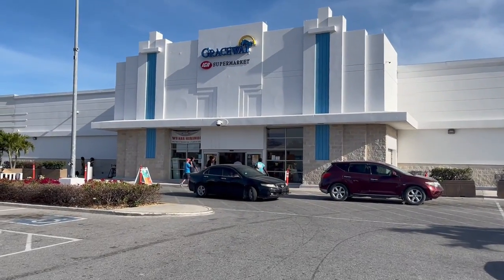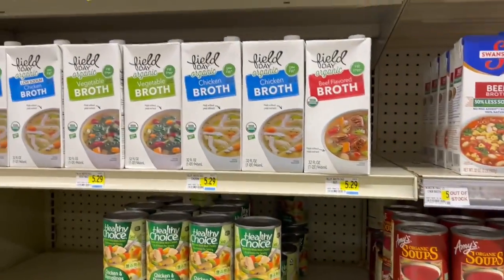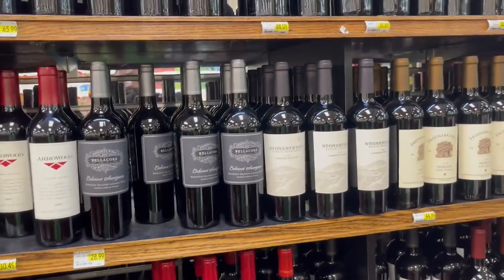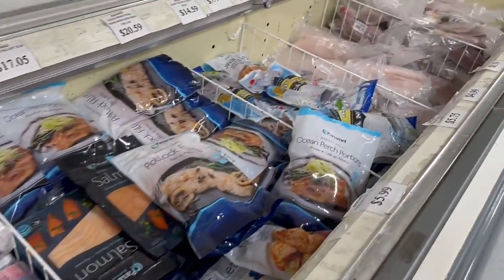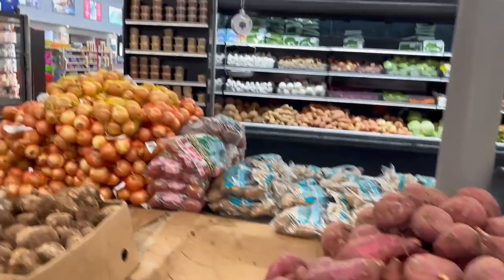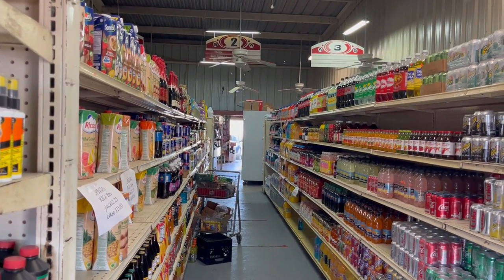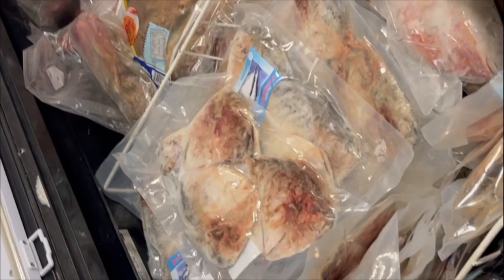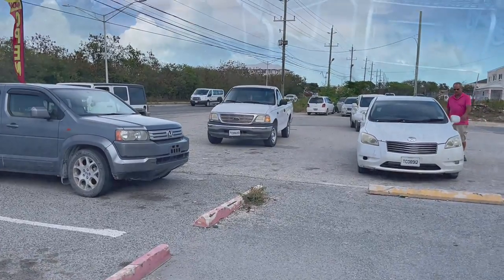Seven Supermarkets to shop on Providenciales Turks and Caicos Islands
This is not a promotion or paid video. I did not receive any compensation monetarily or otherwise to produce this video.

Smart Supermarket was opened by the Graceway Supermarkets Brand Downtown Providenciales on Saturday 28th March 2016.

Spend Less supermarket is located at Provo Storage Unit 3, Cooper Jack Road, Providenciales, Turks and Caicos Islands, Turks and Caicos Islands.
This video is not part of any promotion. I am not paid or compensated in any way to make this video.

Sunny Foods supermarket is a retail and wholesale supermarket located on South Dock Road, Providenciales. It is believed that it is one of the most affordable supermarkets in the Turks and Caicos Islands.

Food World Supermarket is located on Industrial Road Drive Providenciales. it offers products at affordable prices and is a popular grocery location.

GK Foods Supermarket is located on Leeward Highway in the building that once housed Quality Supermarket. It is affordable and conveniently located.
Graceway Supermarket is located on Leeward Highway. It is the largest supermarket on Providenciales. Very modern and offers a wide variety of food and medical products.

Graceway Gourmet Supermarket is located in Grace Bay in the Tourist Belt and can be accessed within minutes from any of the major hotels or Guess House in the Grace Bay and Leeward Community.

Sams Club is primary a Wholesale Supermarket offering very affordable prices. It is located on Leeward Highway close to KB Home.